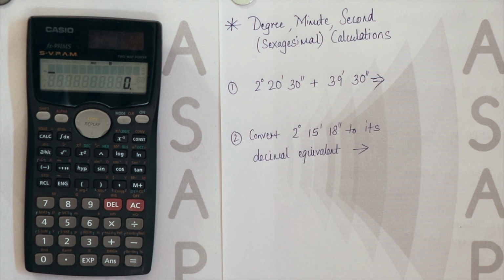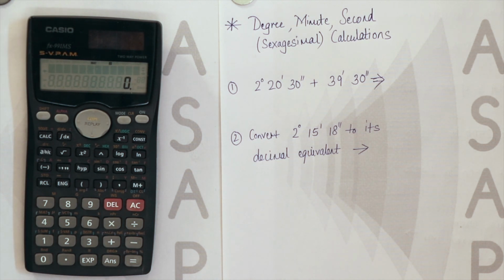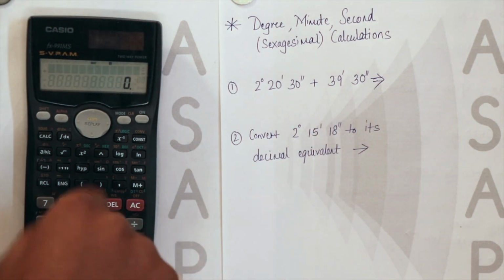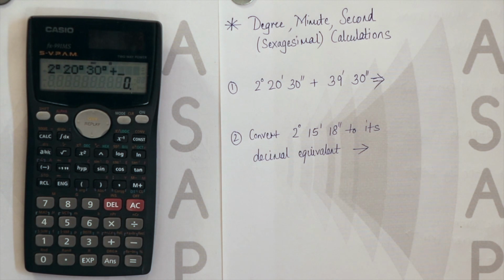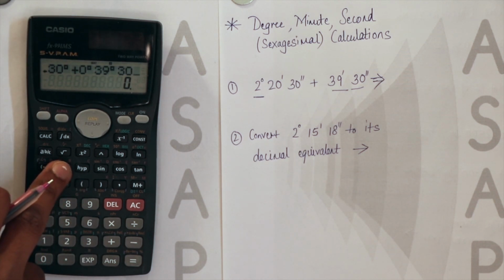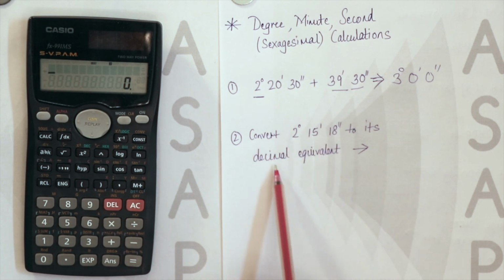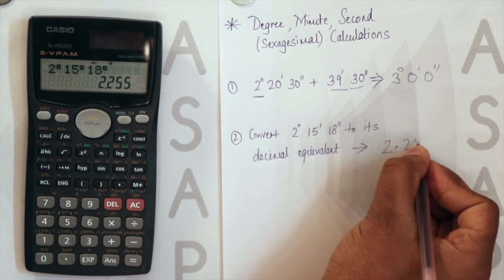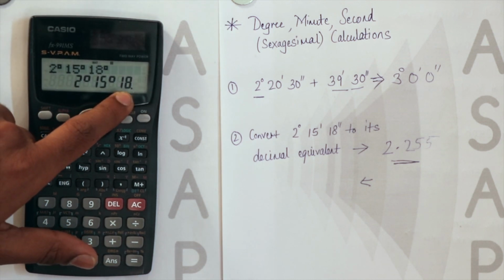How to convert Degree, Seconds and Minutes into Decimal equivalent | Sexagesimal calculations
This video is about converting Sexagesimal values into Decimal values or vice-versa. Hope you find it helpful!

Topics Covered:

how to change minutes on a calculator
how to use scientific calculator for degrees
calculator
convert
minutes
seconds
decimal degrees to degrees minutes seconds
degrees minutes seconds
degrees minutes and seconds on a scientific calculator
how to convert degrees on Casio calculator
degrees minutes and seconds on calculator
how to
how to convert minutes and seconds
how to convert minutes into degrees
converting degrees minutes and seconds to decimal